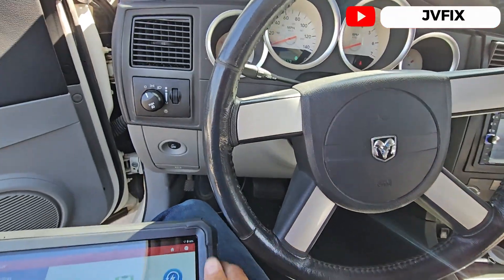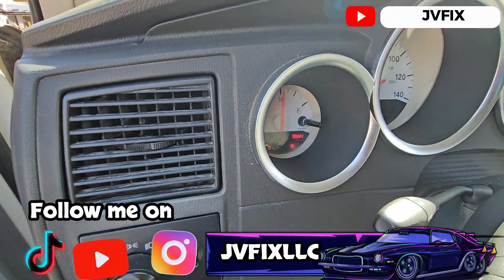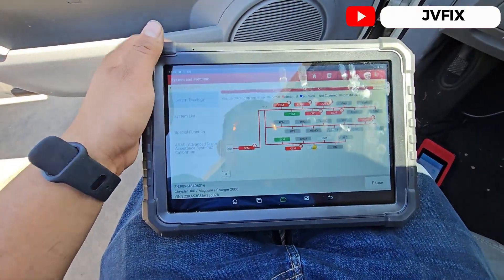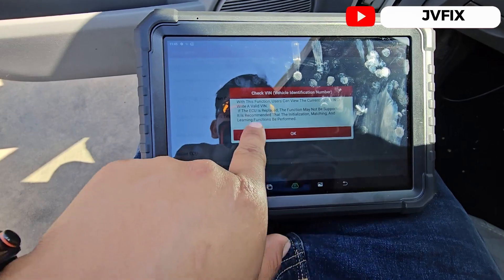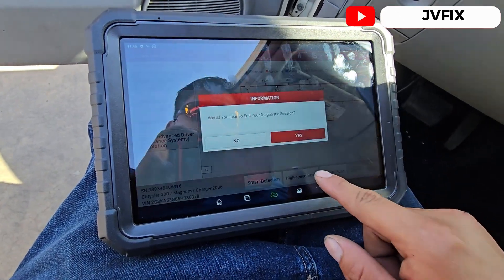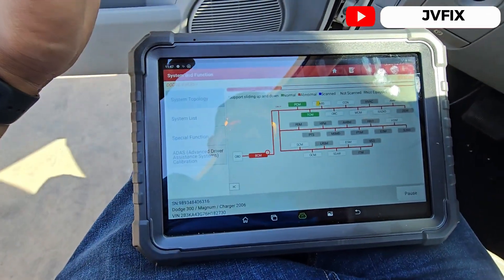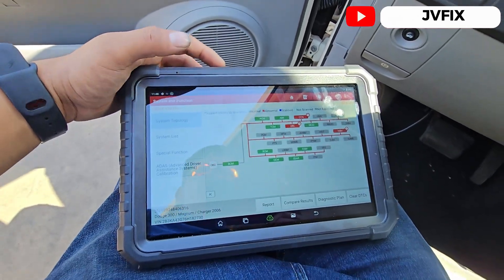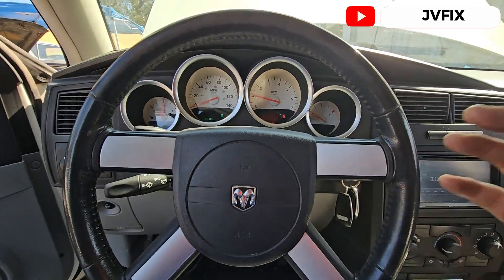How to program used ECU on 2006 Dodge Charger with Launch X431 Pro3+ Elite Amazing Scanner!